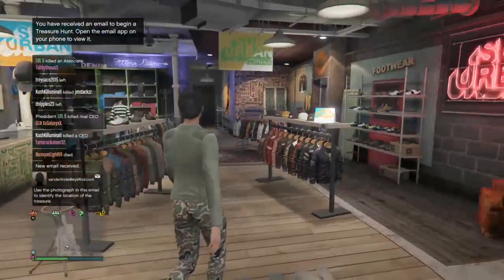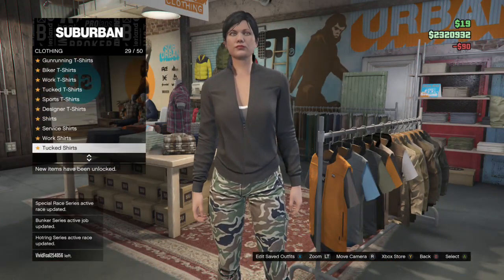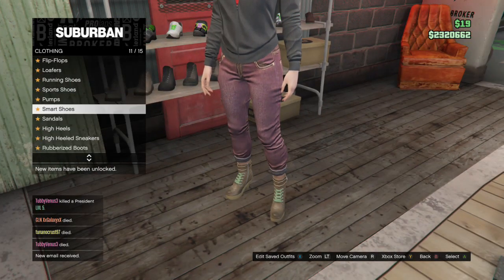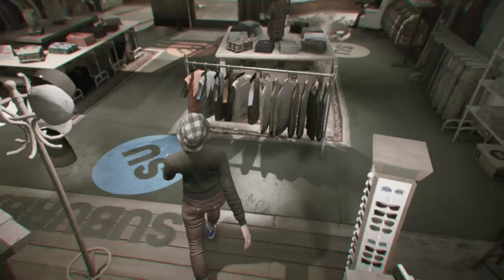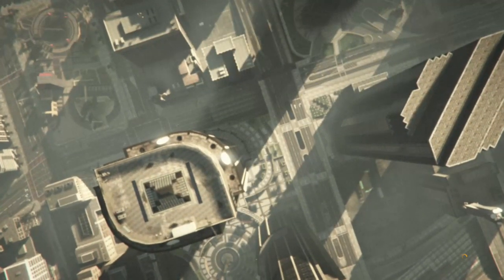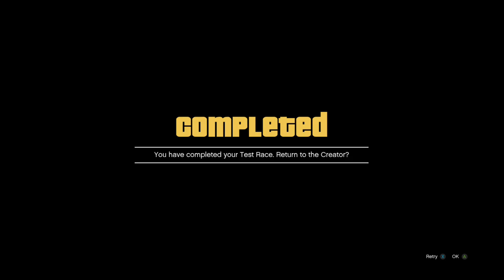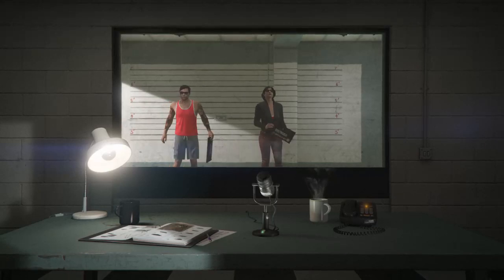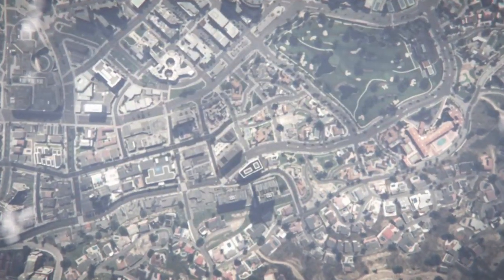GTA5 how to get the checkerboard outfit on online!